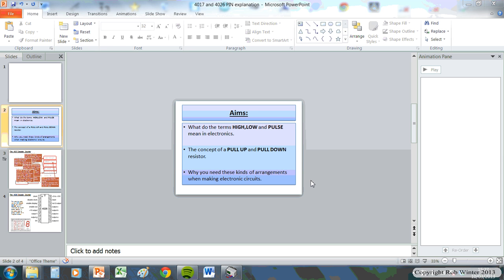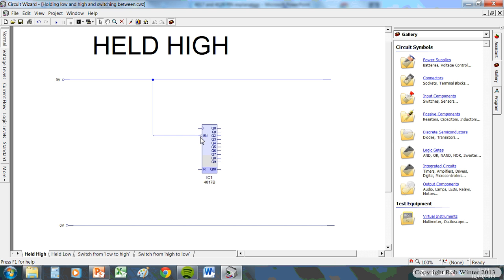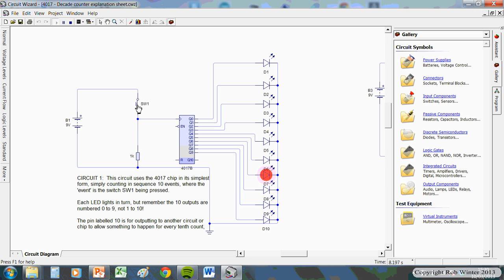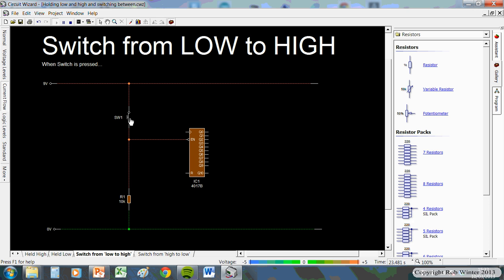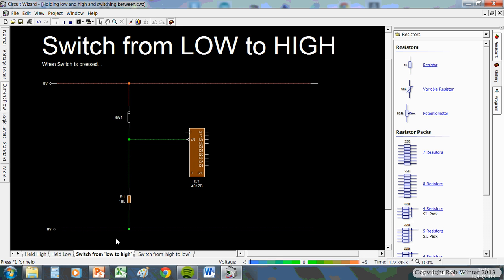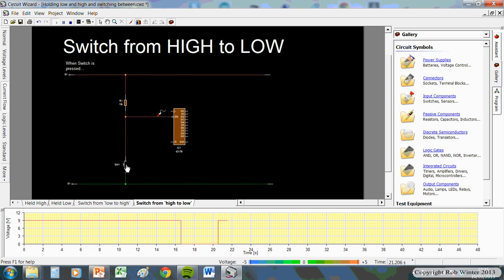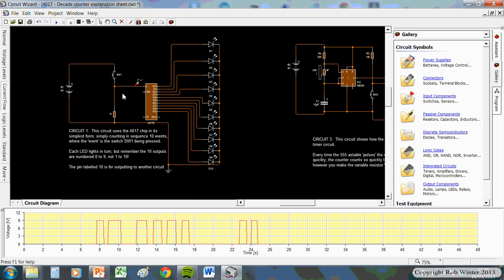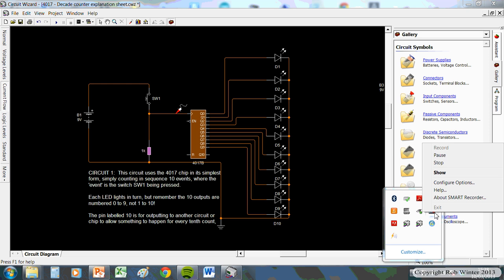High-Low and Pull up and Pull Down Resistors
Explanation of the terms HIGH, LOW, PULSE and PULL UP/PULL DOWN resistors - AQA Electronic Products GCSE